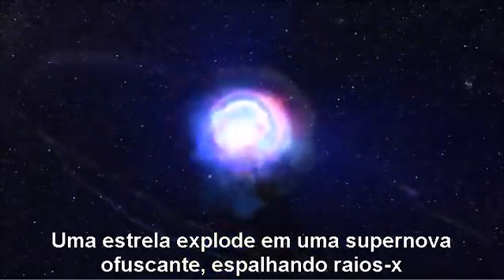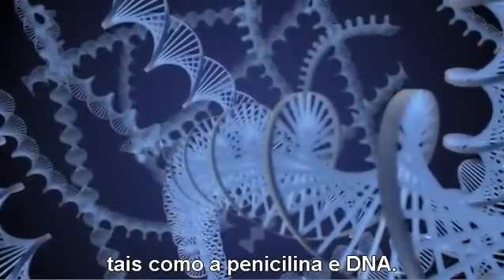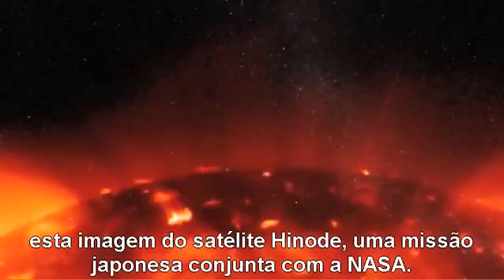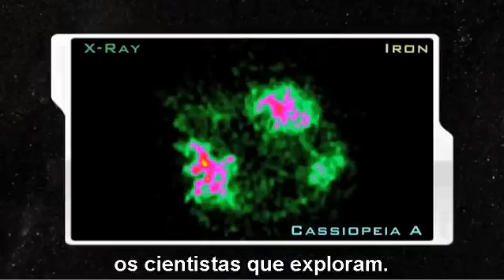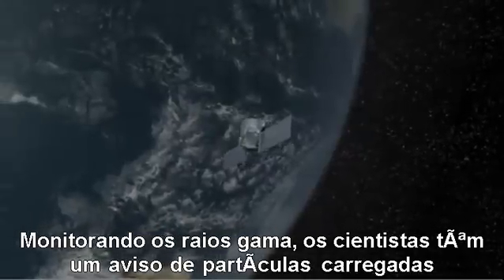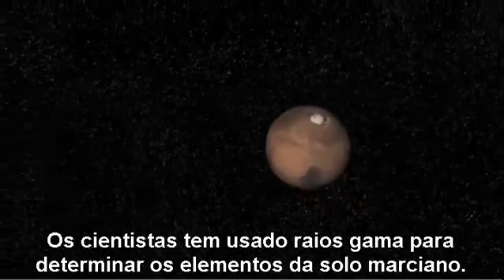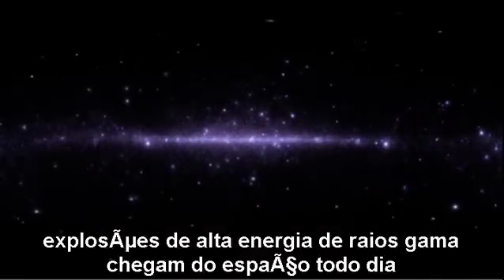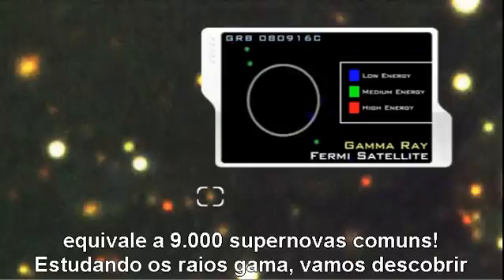Ondas Eletromagnéticas - parte 3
ondas eletromagnéticas